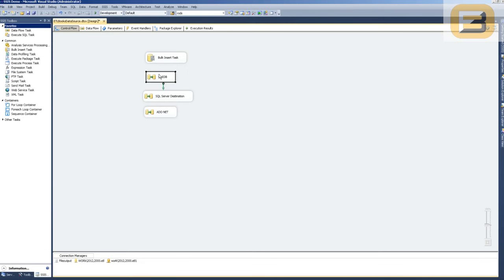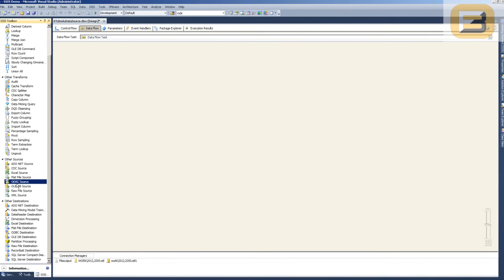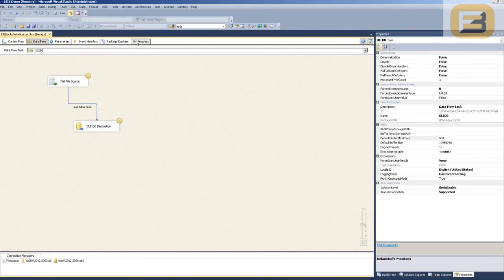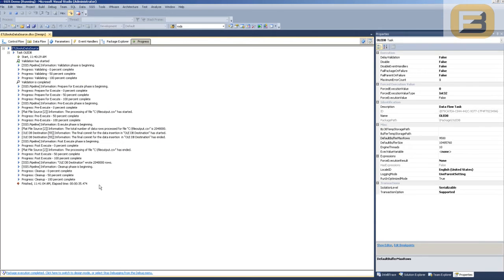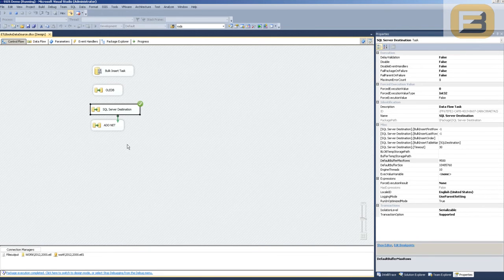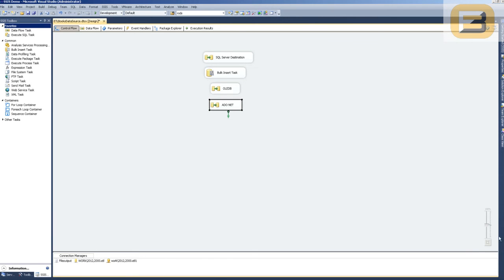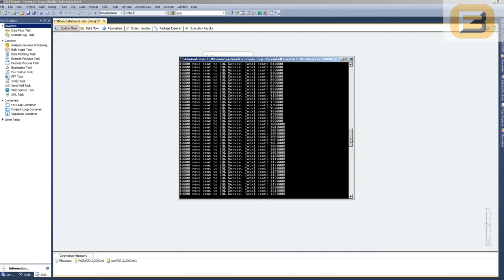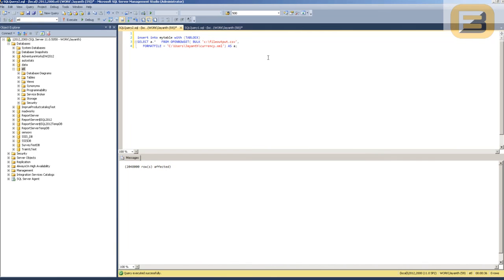Performance Comparison of ETL Methods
SSIS is a very powerful ETL tool. Given the fact that it is used to extract and load data from different data sources it has a myriad of options available to achieve the task. Developers are often confused about the difference between each task and how much of an impact they have on the overall load times . In this video will demonstrate each of the different options available and the performance implications they have with regard to data load times on the database server specifically Microsoft SQL server. We try to cover this data sources in a way that makes it clear that they are not necessarily interchangeable and work differently based on different scenarios . By understanding the advantages and disadvantages of each of these tasks and methods we hope that user would be able to make a more informed decision on how to load data using SSIS .